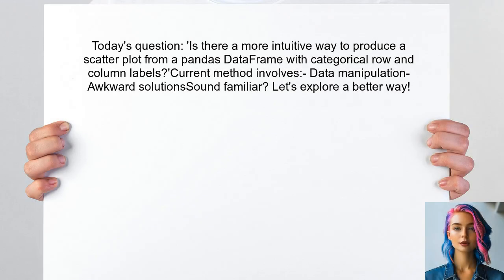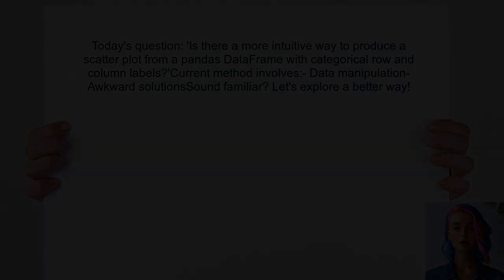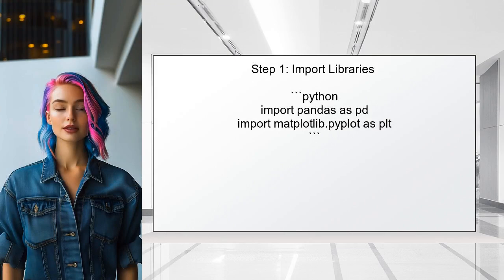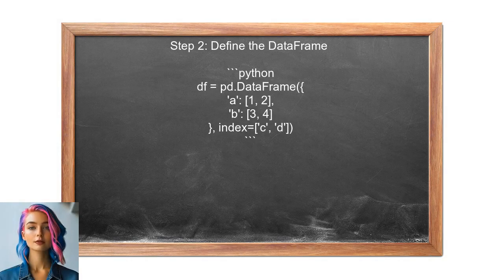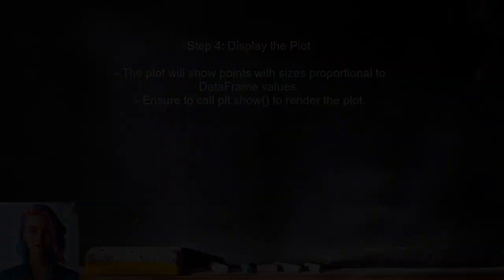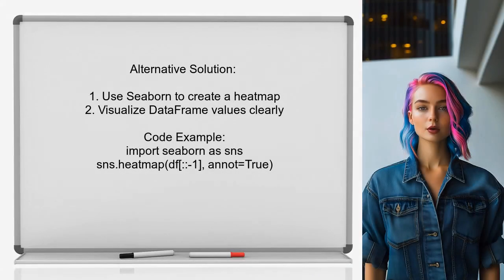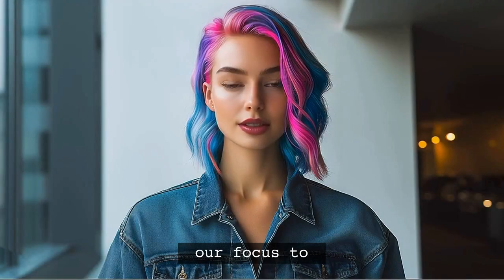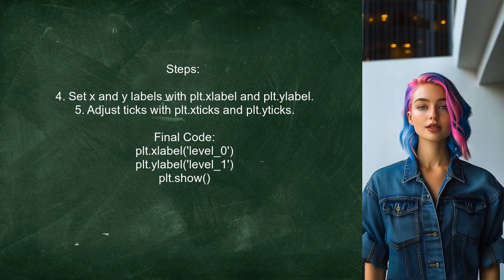How to Create Scatter Plots from Pandas DataFrame with Categorical Labels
In this video, we’ll explore the powerful capabilities of Python's Pandas library for visualizing data through scatter plots. Specifically, we'll focus on how to create scatter plots from a Pandas DataFrame while incorporating categorical labels to enhance data interpretation. Whether you're analyzing trends or comparing groups, this tutorial will guide you step-by-step in transforming your data into insightful visual representations. Join us as we unlock the potential of your data with effective plotting techniques!

Today's Topic: How to Create Scatter Plots from Pandas DataFrame with Categorical Labels

Related to